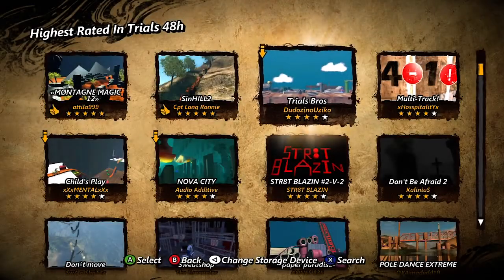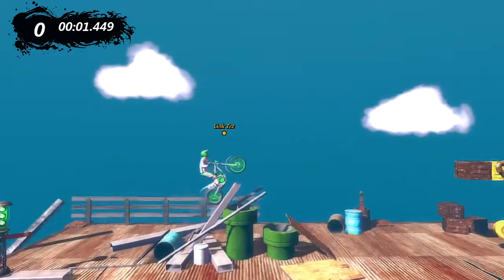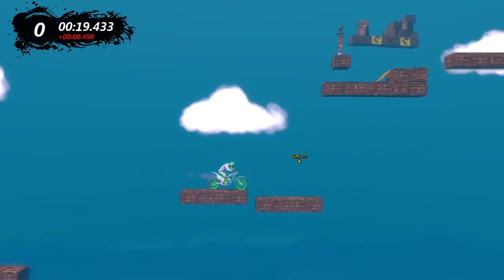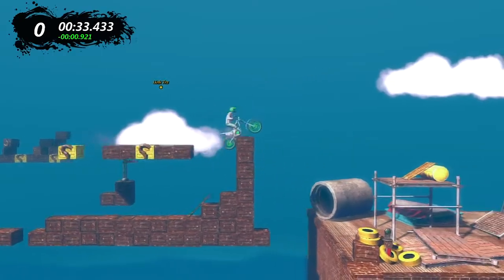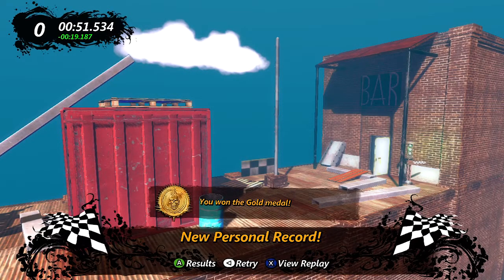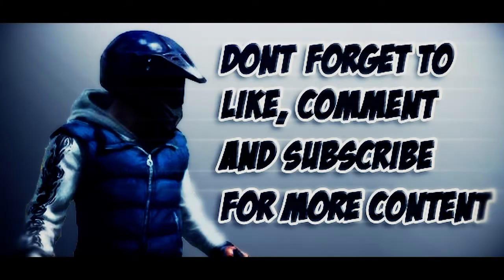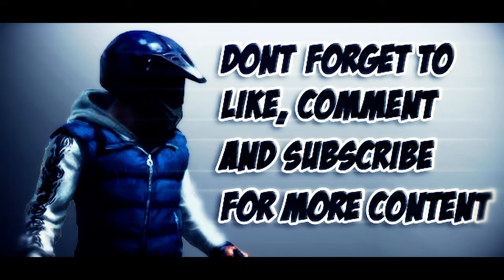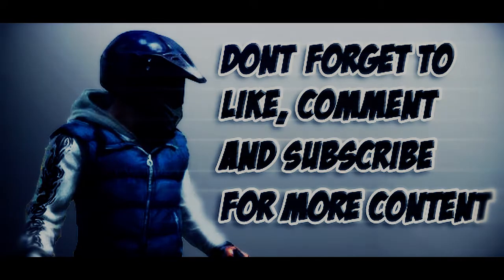Trials Evolution - Trials Bros by DudozinoUziko (MARIO!) - Custom Track Review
A sick themed track here, obviously based on Mario done by DudozinoUziko, he has made it look so sick and has also put the custom soundtrack in from Mario which is awesome also. The track also has some really nice physics throughout and a nice flow to it also. Make sure to go download and have fun! (I forgot to lower the game volume so my voice may be hard to hear, at least you can hear the soundtrack anyway)
Review:
Smoothness 4/5
Overall Looks 5/5
Physics 5/5
Idea 5/5
Complexity 5/5

Overall 5/5